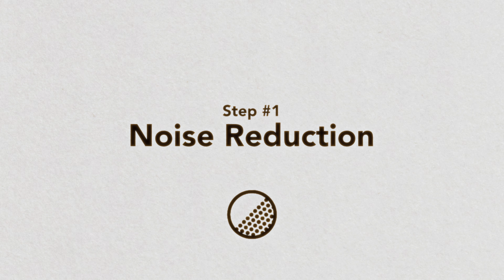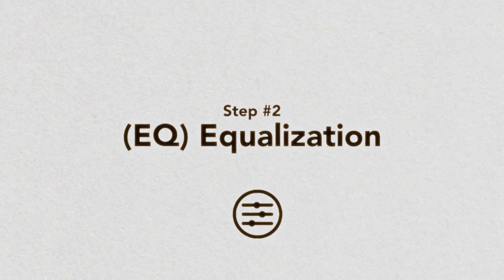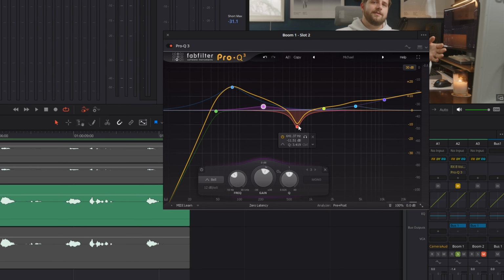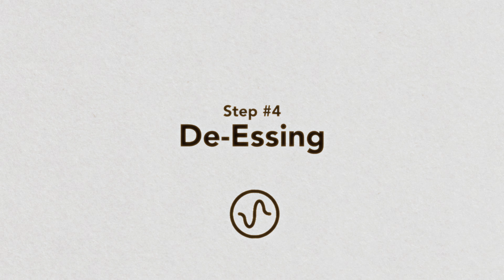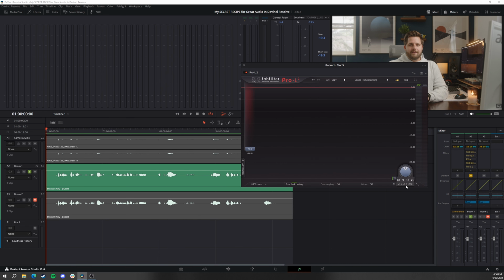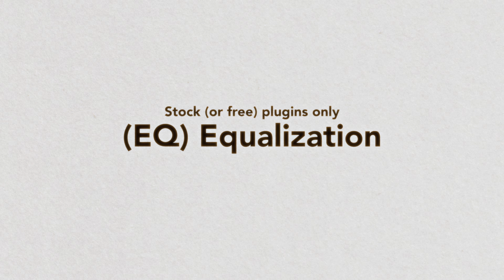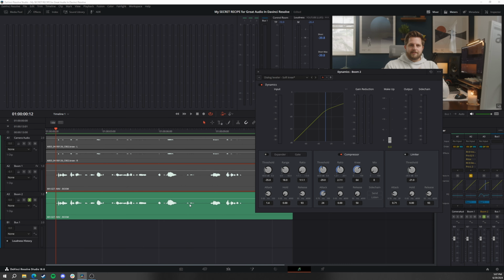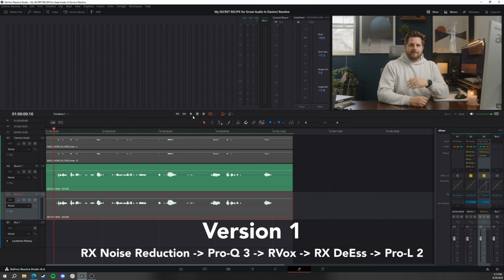PERFECT Audio in DaVinci Resolve with THESE 5 Steps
Do you struggle to make your audio sound good for videos? Do you ever find yourself saying "what the heck am I doing"?

In this video, I break down the EXACT process that I use on 99% of my audio in DaVinci Resolve 18 (and 19), all with the goal of making it sound BETTER for videos. I will share with you my process of using both premium and stock/free plugins to achieve GREAT results for your audio.

Whether you're a content creator, filmmaker, or perhaps just looking to improve your current audio skills, this video has something for you.

💻 Plugins and Software:
➥ iZotope RX Voice De-Noise
➥ iZotope RX De-Ess
➥ FabFilter Pro Q-3
➥ FabFilter Pro L-2
➥ Waves Renaissance Vox (RVox)
➥ TDR Nova

📸 Camera and Filmmaking Gear I Use:
➥ Second Camera
➥ Main Lens
➥ Alternative Lens
➥ Variable ND
➥ Boom Microphone
➥ Wireless Lav Mics
➥ Sound Recorder (newer/smaller model)
➥ On Camera Microphone
➥ Travel Tripod
➥ Lens Filters
➥ Main Light
➥ Budget Friendly Light
➥ Lighting Diffusion

Time Stamps:
00:00 - Introduction
01:22 - Step 1
04:42 - Step 2
05:52 - A Note from the Editor...
06:55 - Step 2 (cont.)
08:08 - Step 3
09:48 - Hi
10:10 - Step 4
11:39 - Step 5
14:04 - Results
14:48 - Step 1 (Resolve)
15:32 - Step 2 (Resolve)
17:29 - Step 3 (Resolve)
18:42 - Step 4 (Resolve)
19:34 - Step 5 (Resolve)
20:35 - Final Comparison (Resolve)
21:08 - Wrapping Up